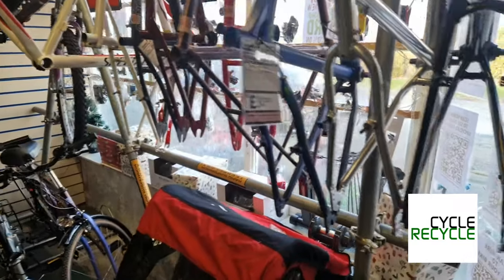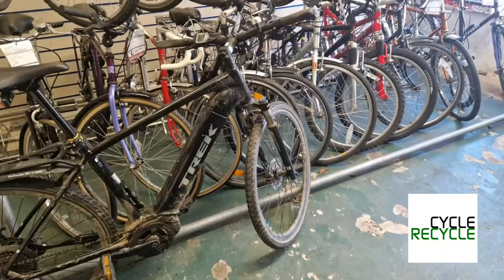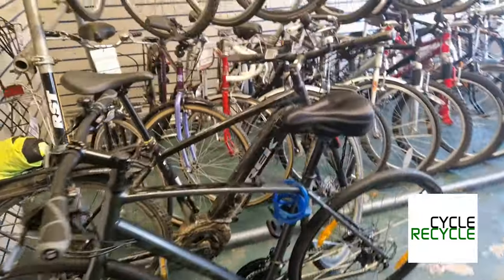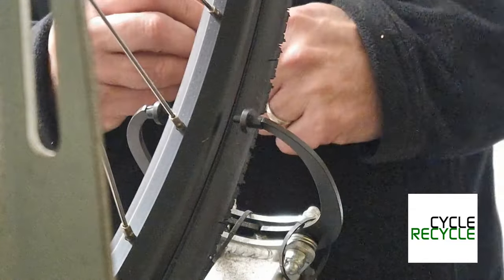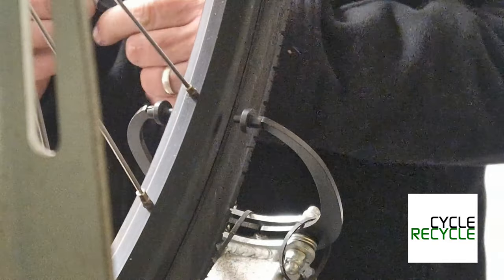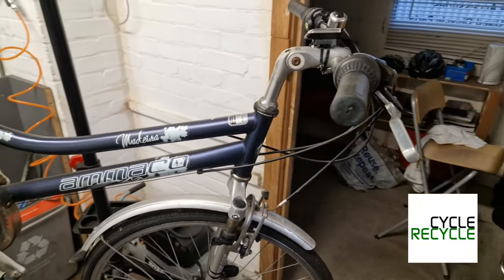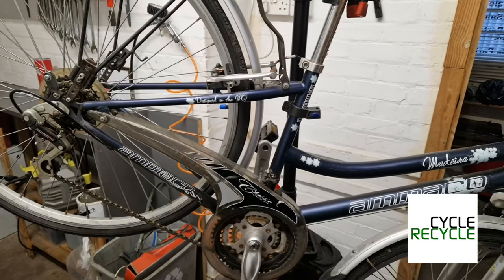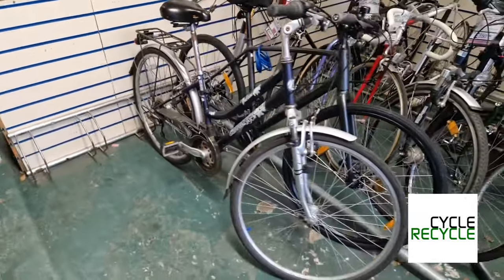Dawes Build, Ammaco service and wheel trued | Daily Diary | 29/11/23 | CycleRecycle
🚴 Welcome to Cycle Recycle UK! 🚴

🌟 Ready for a thrilling ride? You're in the right place! 🌟 Enjoying our content? you can buy us a coffee here

🎥 In today's video, we build a ladies Dawes Mirage, service an Ammaco, and true a rear wheel from a Trek
Get ready for some exciting insights, useful tips, and a whole lot of two-wheeled fun! Whether you're a seasoned cyclist or just getting started, there's something for everyone here.

🚵‍♀️ Thanks for tuning in, and remember, it's not just a ride; it's a journey! Pedal on, adventure awaits! 🚵‍♂️